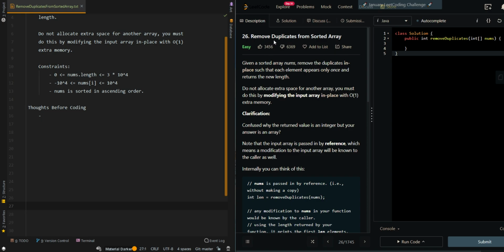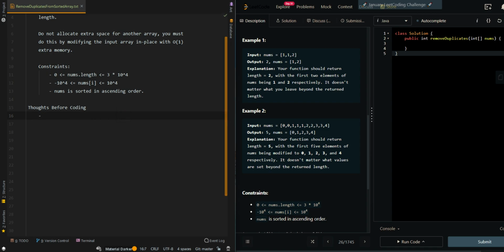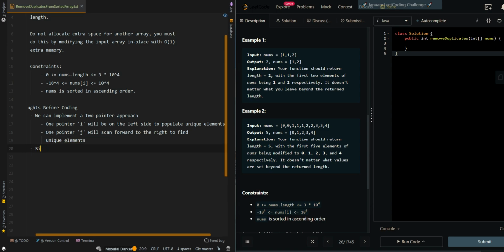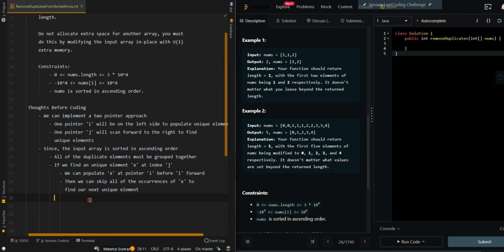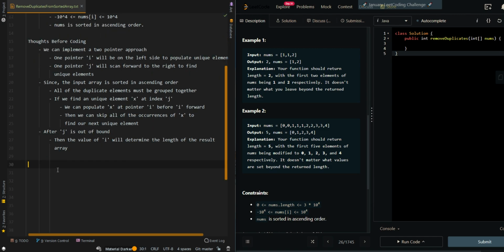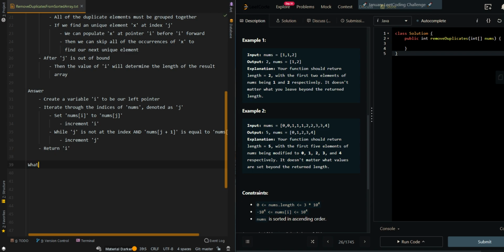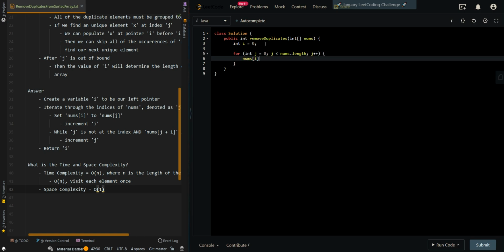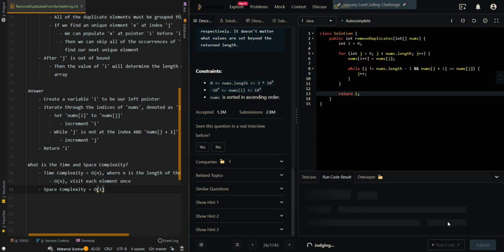Remove Duplicates from Sorted Array - Leetcode 26 - Java